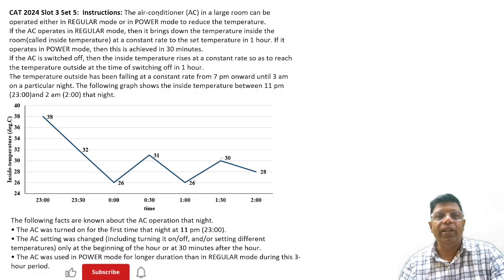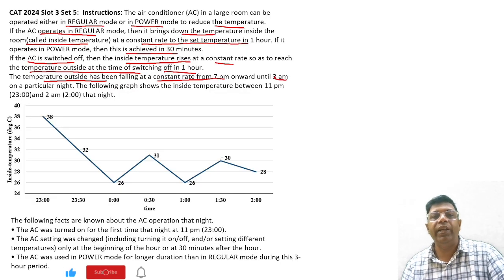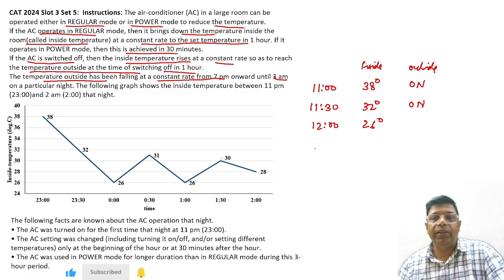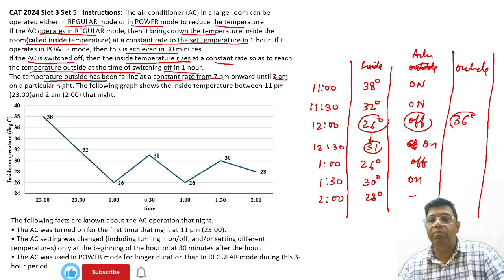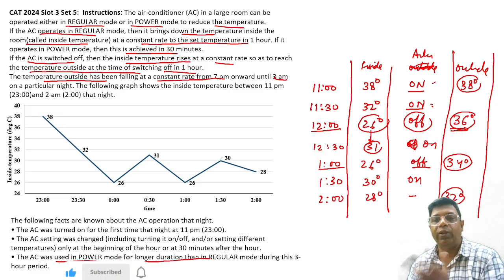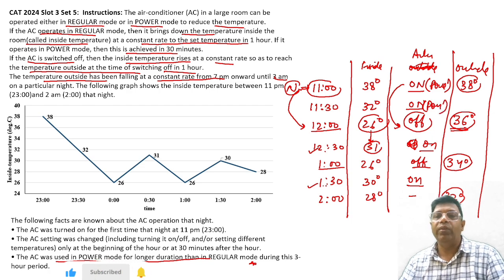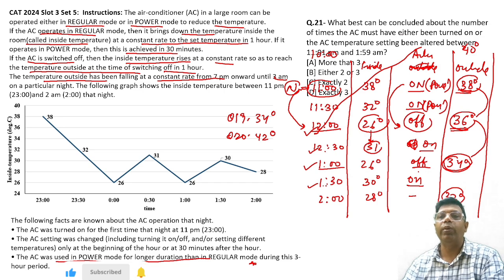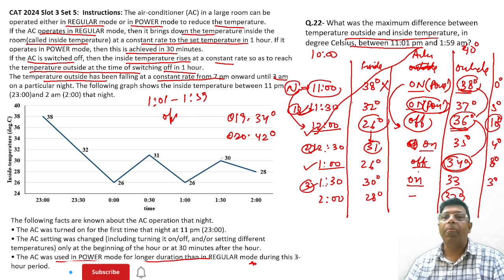DILR PYQ CAT 24 | SLOT -03 | SET -05 | BY SUNIL SIR | IMS KANPUR